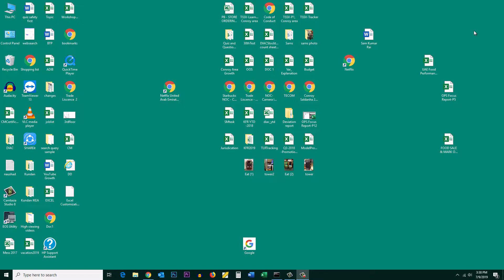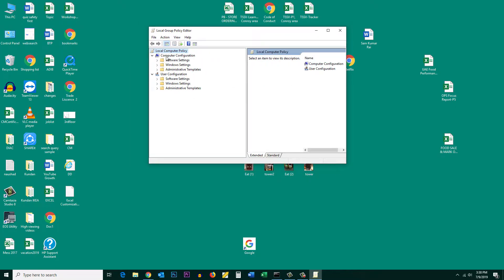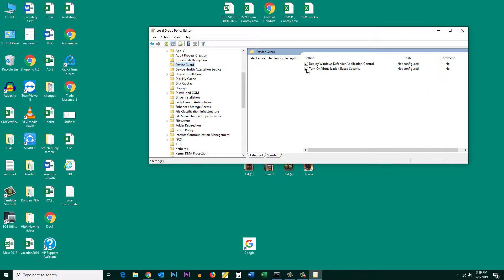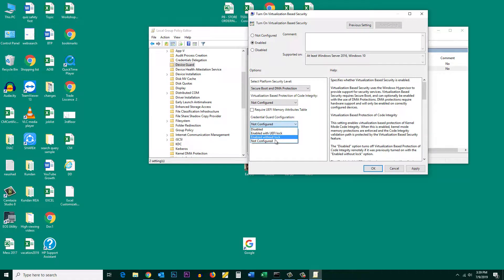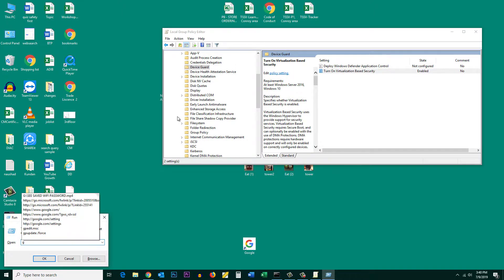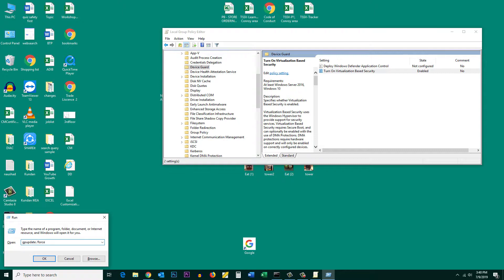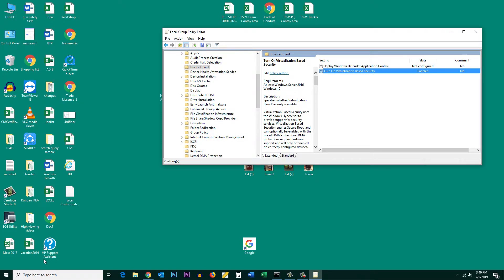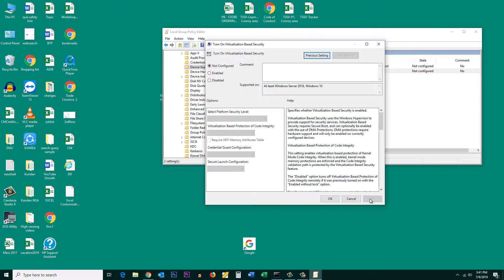Enable or disable Windows defender credential guard in Windows 10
Disable windows defender credential guard

This video also answers some of the queries below:

How to enable windows defender credential guard
How to disable windows defender credential guard
disable credential guard windows 10 vmware
protect derived domain credentials with windows defender credential guard
disable windows defender credential guard vmware
disable windows defender credential guard server 2016
device guard windows 10 How to turn off